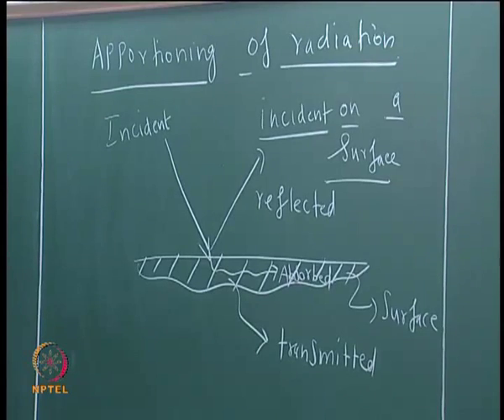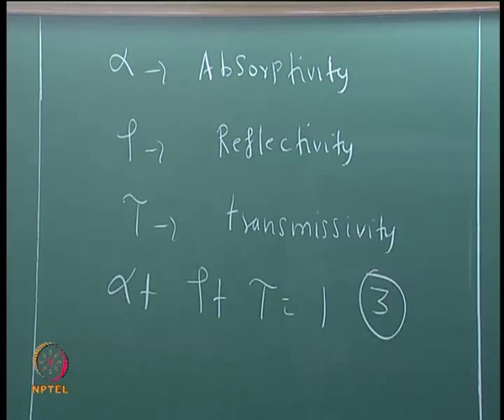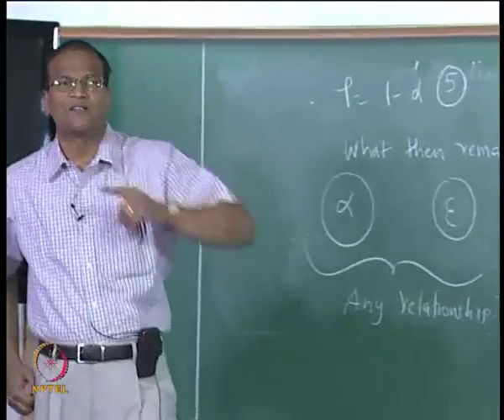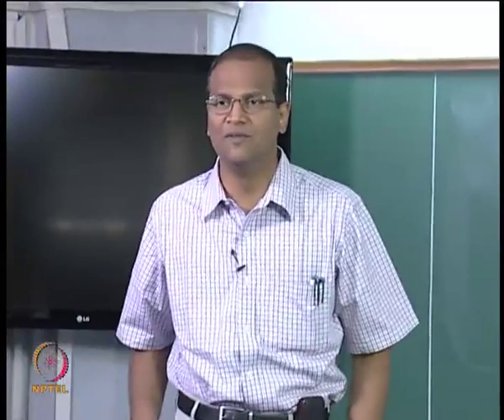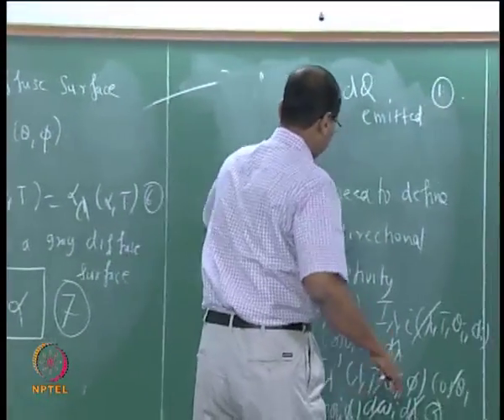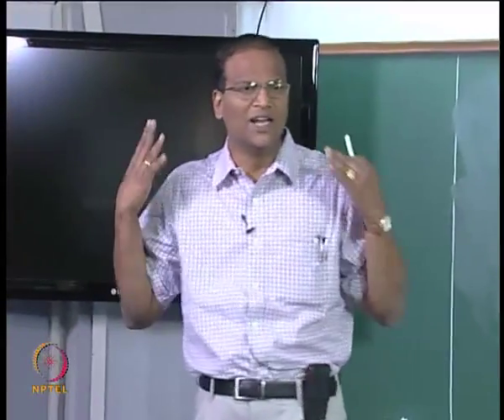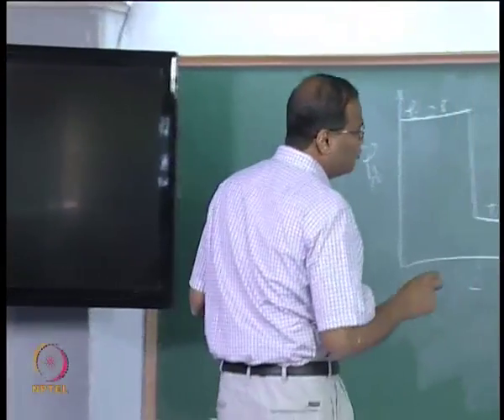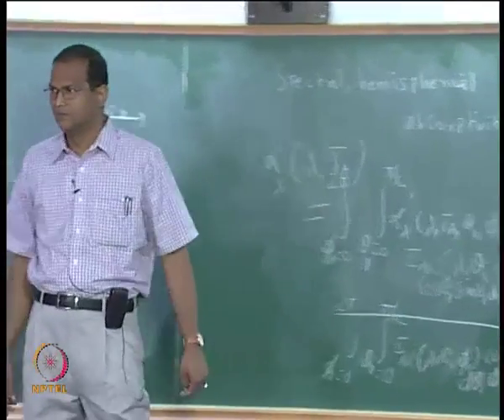Mod-01 Lec-13 Kirchoff law, Absorptivity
Conduction and Radiation by Prof. C.Balaji, Department of Mechanical Engineering, IIT Madras For more details on NPTEL